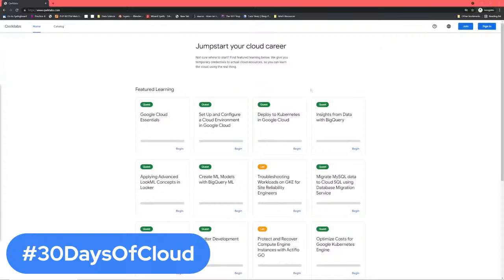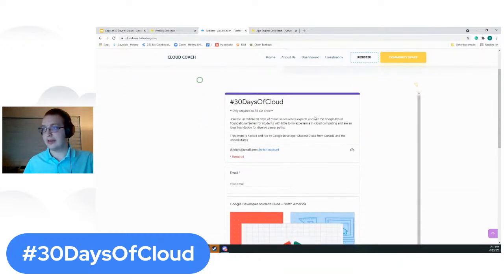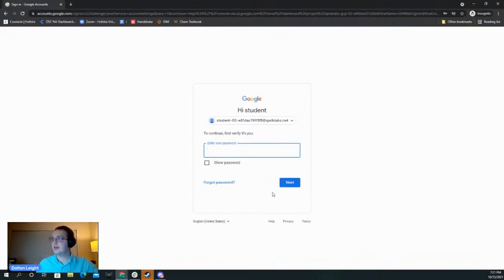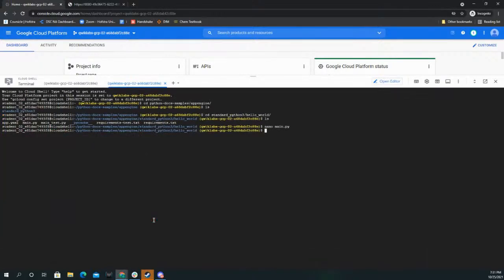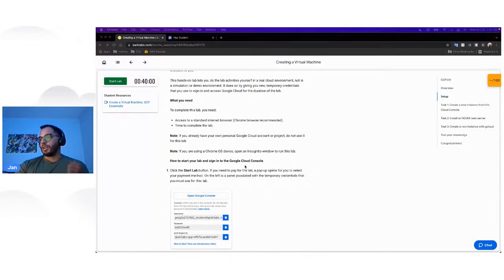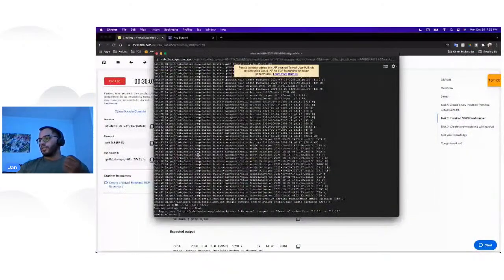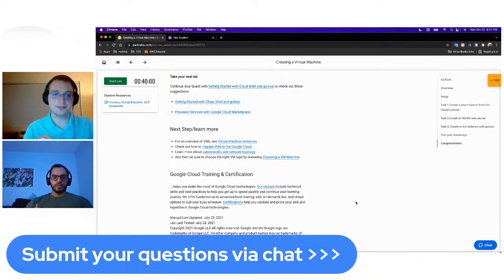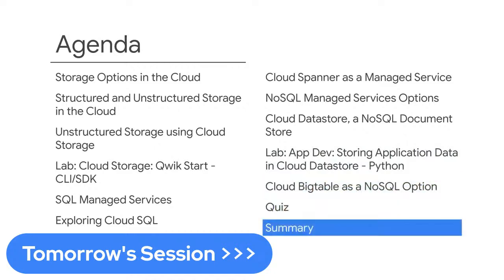30Days of Cloud: Cloud Computing Fundamentals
Join the incredible 30 Days of Cloud series where experts uncover the Google Cloud Foundational Series for students with little to no experience in cloud computing and are an ideal foundation for diverse career paths.

The series provides an overview of concepts central to cloud basics, big data, and machine learning, and where and how Google Cloud fits in. By the end of the series of courses, learners will be able to articulate these concepts and demonstrate hands-on skills.

Build your cloud skills and demonstrate your proficiency by earning badges along the way.

The series will have 4 paths:

1. Cloud Computing Fundamentals (Mondays- Oct 18, Oct 25, Nov 1, Nov 8)
2. Infrastructure in Google Cloud (Tuesdays- Oct 19, Oct 26, Nov 2, Nov 9)
3. Networking and Security in Google Cloud (Wednesdays- Oct 20, Oct 27, Nov 3, Nov 9)
4. Data, ML, and AI in Google Cloud (Thursdays- Oct 21, Oct 28, Nov 4, Nov 10)

Requirements:
Before attending this course, students should:
- Have basic IT knowledge and be interested in learning more about Cloud and ML.
- Have competency in at least one language (such as Python, Java).
- Be familiar with the basics of shell scripting, SQL.